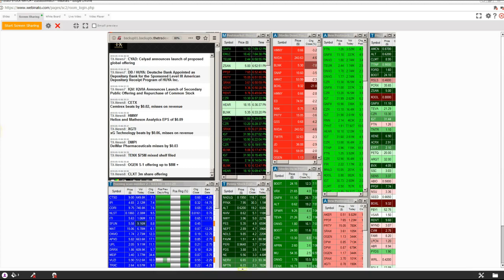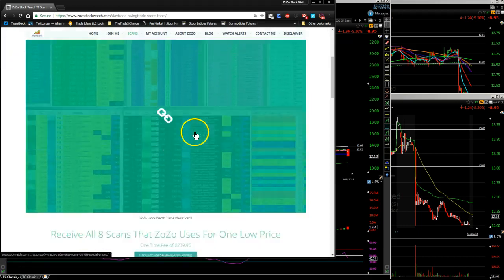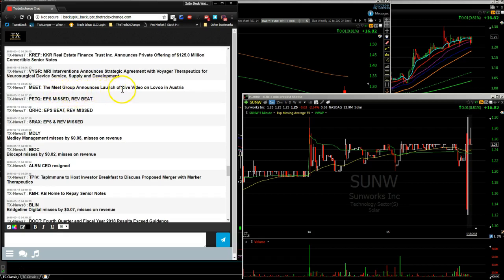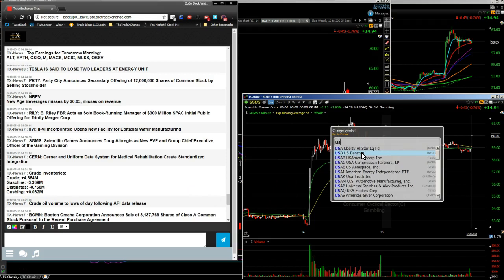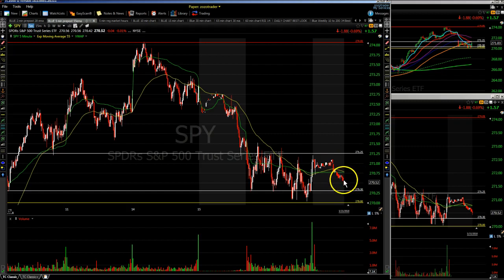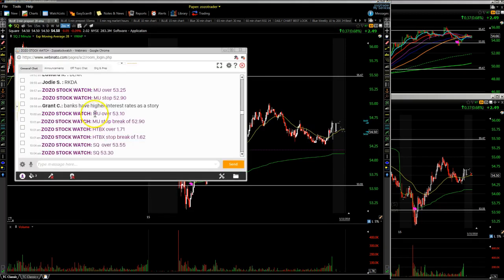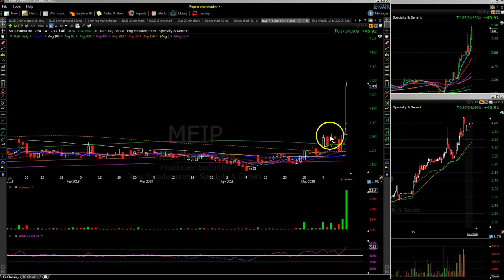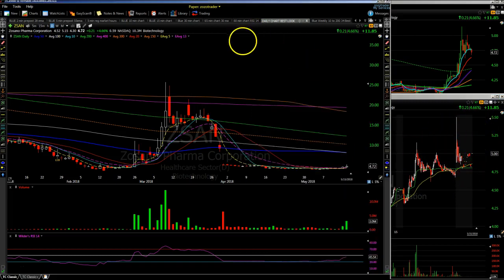Day Trading Swing Trading Stock Watch Trade Ideas 5/16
Zozo, host of zozostockwatch.com chatroom, gives you the ultimate heads up.  Zozo shares stocks on his watchlist and explains why they're on his radar.

Zozo is a chartist who provides simple, easy to follow explanations.  Members of his chatroom get exclusive access to his complete watchlist as well as real-time alerts before they trigger.

On stocktwits @zozostockwatch